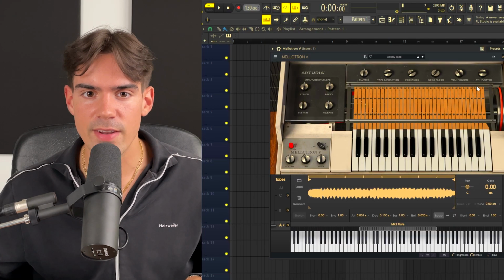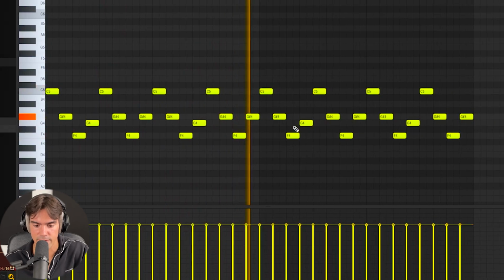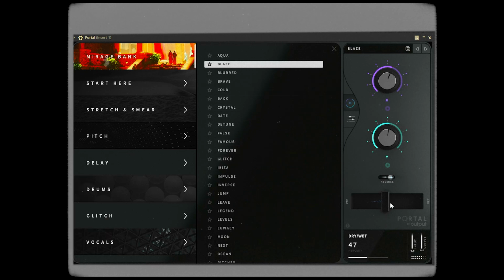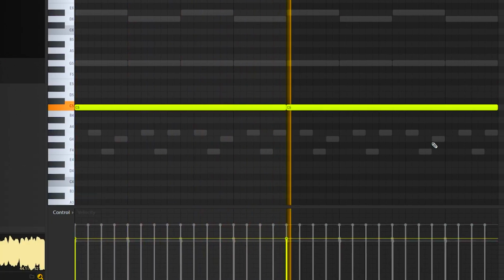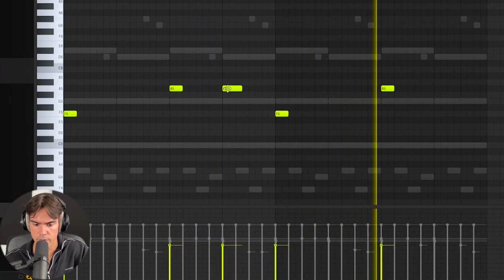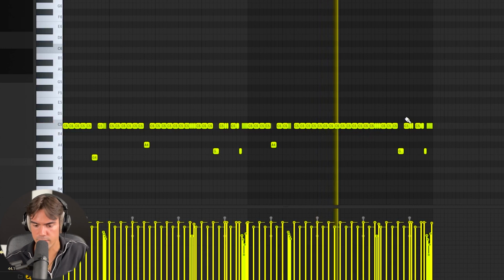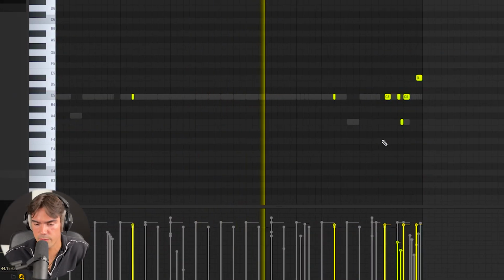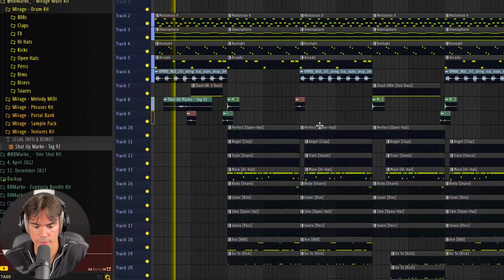How To Make Catchy DARK Beats (FL Studio 21)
This video will show you everything you need to make catchy dark beats in FL Studio 21. Here we'll be going through everything you need to know when it comes to creating the melody and drums.

Timecodes:
0:00 Intro
0:18 First Melody Pattern
2:45 Adding Layers
3:54 Simple Counter Melody
4:23 Vocals
5:15 Finishing The Sample
5:25 DRUMS
8:14 FULL Beat & Outro

Tags (Ignore)
yeat tutorial
serum tutorial
kontakt sauce
808 mafia sample tutorial loop breakdown